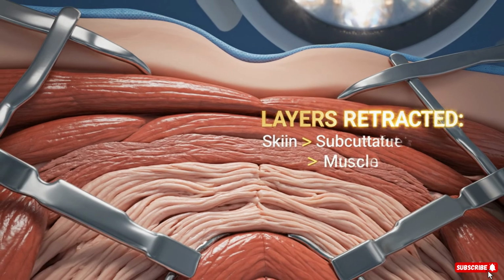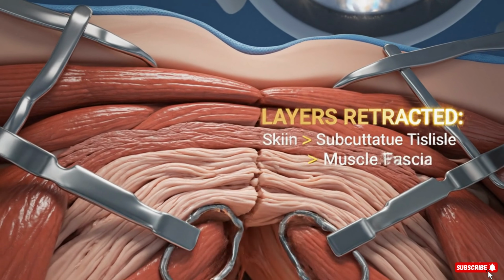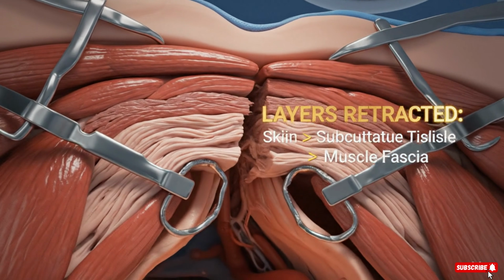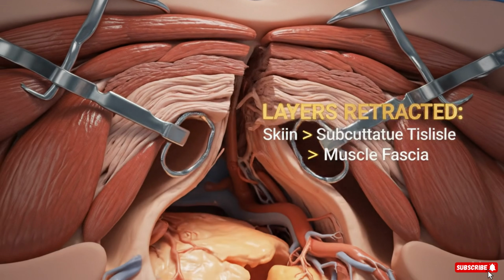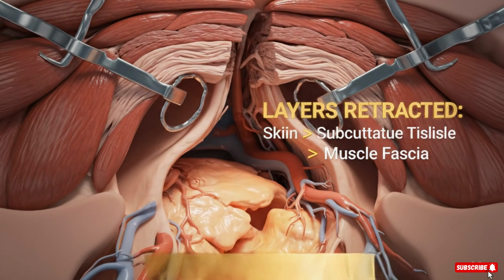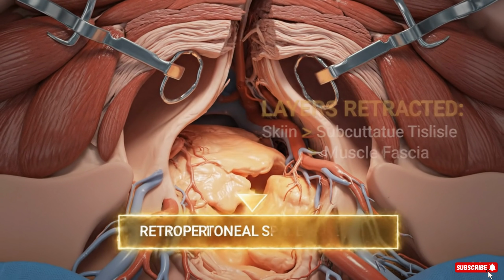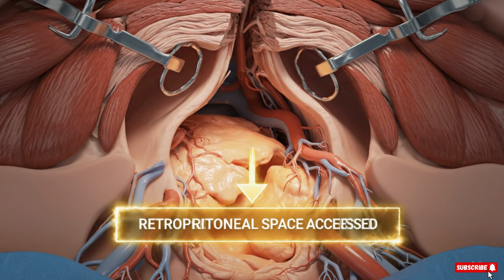8K | Kidney Transplant 3D Animation: Step-by-Step Surgical Procedure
Understand the complex and life-saving journey of a kidney transplant in this detailed 3D medical animation. From the initial incision to the moment the donor kidney begins to function, we walk you through every critical surgical step. This video is designed for medical students, patients, and anyone curious about the wonders of modern surgery.

In this video, you will see:

The precise placement of the donor kidney in the iliac fossa.

Macro-visualizations of vascular anastomosis (connecting the blood vessels).

The moment of reperfusion when the kidney turns vibrant red.

The delicate connection of the ureter to the bladder.

0:00 — Introduction to Kidney Failure 0:15 — The Gibson Incision & Surgical Approach 0:40 — Preparing the External Iliac Artery and Vein 1:00 — Positioning the Donor Kidney 1:15 — Vascular Connection: Joining the Veins 1:30 — Vascular Connection: Joining the Arteries 1:45 — The Moment of Reperfusion (Blood Flow Restored) 2:00 — Ureter-Bladder Connection (Ureteroneocystostomy) 2:15 — Final Functional Check & Urine Production 2:30 — Layered Closure & Procedure Completion